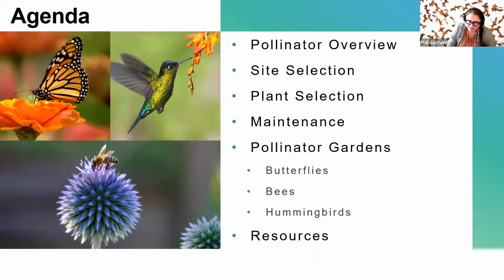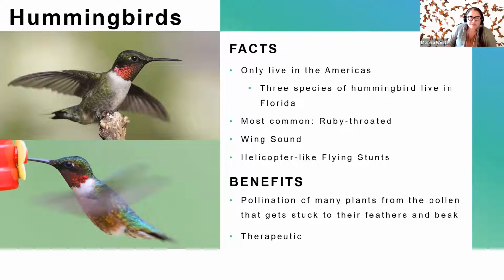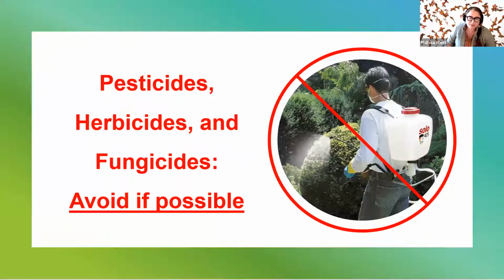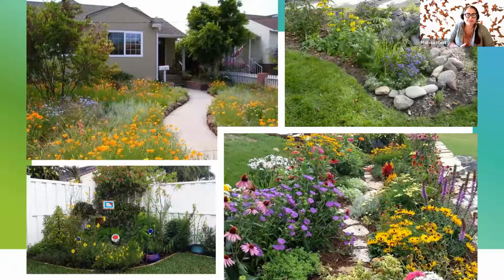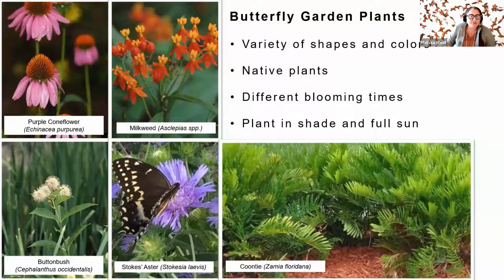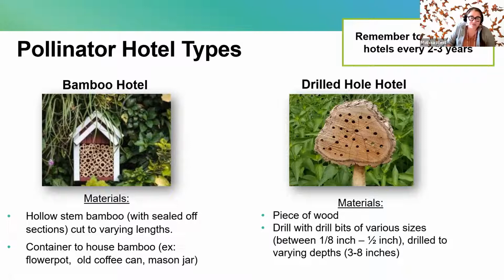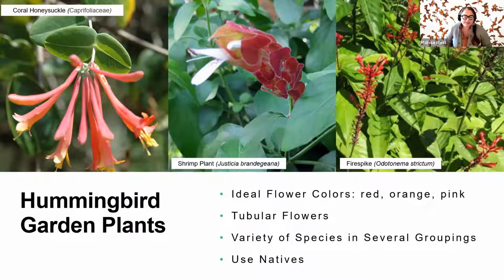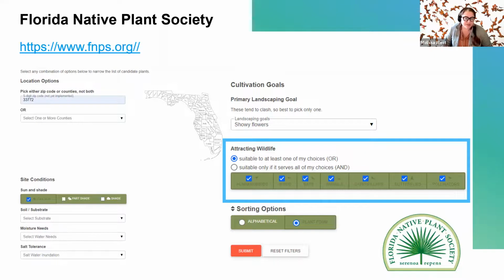Garden4Life: Pollinator Gardening